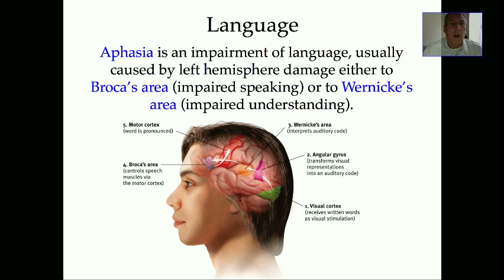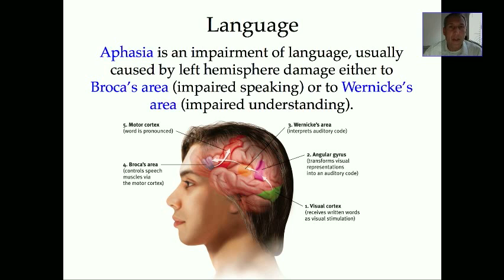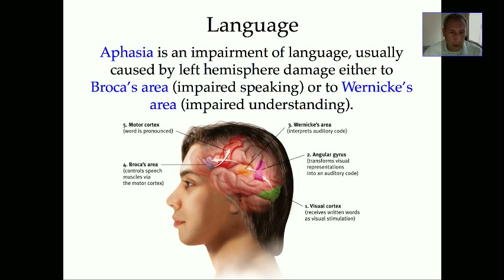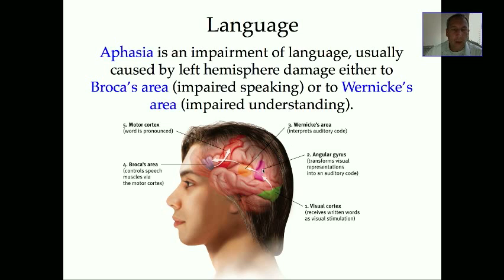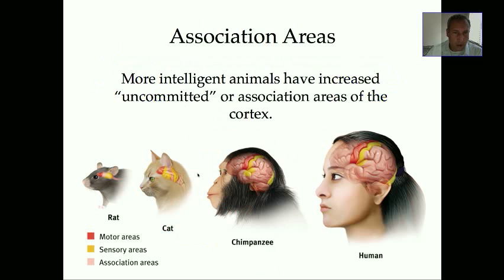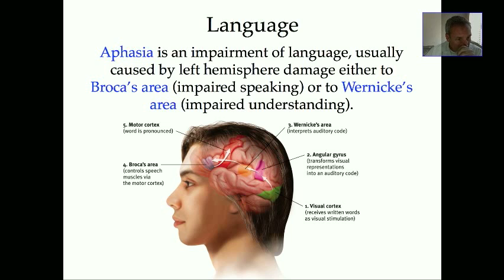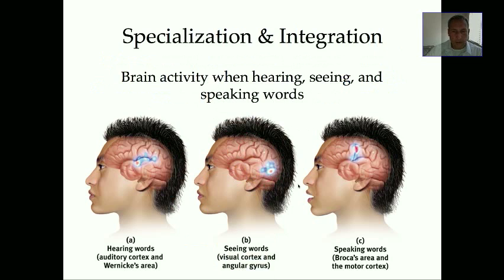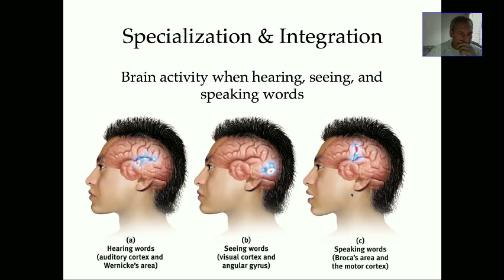Language & the Brain